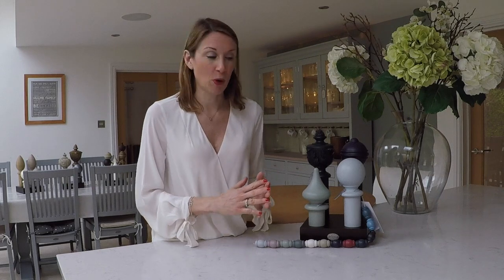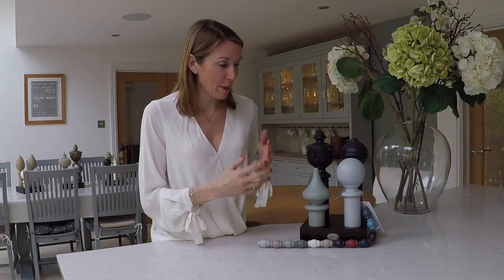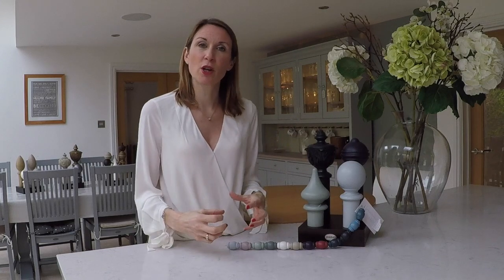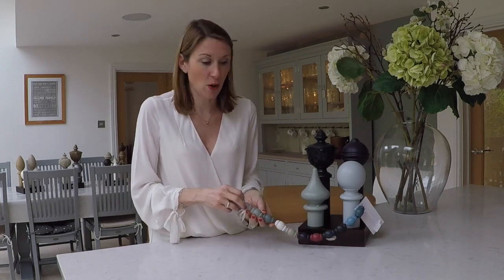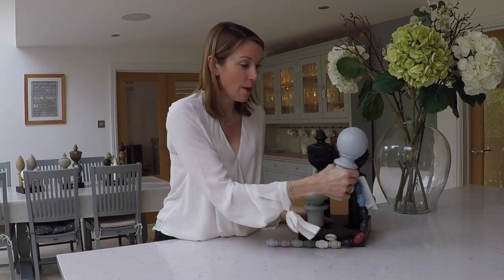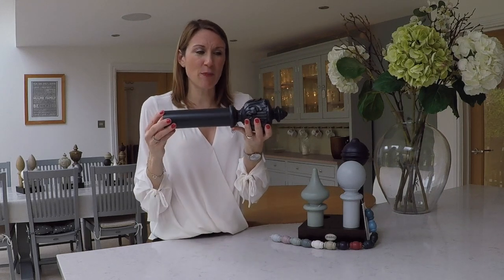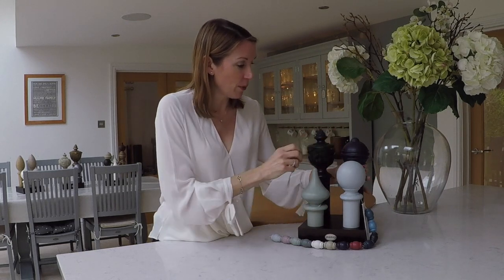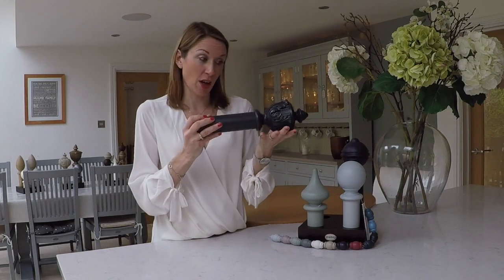Jones Estate Handcrafted 50mm Wooden Curtain Poles and accessories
This video is about Jones Estate Handcrafted 50mm Wooden Curtain Poles.

The Jones 50mm Estate Wooden curtain pole range is a fantastic addition to the Jones portfolio of wooden curtain poles. A 50mm pole works exceptionally well at tall ceilings, in large rooms with extra wide windows and for heavy fabrics or lined and interlined curtains. The thicker diameter pole creates a balanced look and a real wow factor at your window. This range is a perfect solution for extra wide windows and bi-fold doors. The poles are available up to 3m as a single piece. You can join 2 together with a joining screw giving you a maximum width of 6m.

The extensive range of 12 colours mirror the most popular interior décor colours trending now. There is a choice of 4 different finial styles to choose from. The curtain poles are available to purchase on our website with standard cup or more ornate, acanthus cup style brackets, however metal brackets are also available. Acanthus style holdbacks are also available to complete the look.

Bespoke Paint Service
Jones Interiors can supply any of their handcrafted wooden curtain poles to a colour of your choice! Simply select a paint colour of your choice and their craftsmen will create a bespoke curtain pole just for you. Please specify your paint details, with the correct colour reference, in the notes section at the checkout.

Please note the paint service charge is for a pole set at any length which includes the finials, brackets, poles + rings.

Don’t forget to purchase your pole as well as adding the Bespoke Paint Service to your basket!